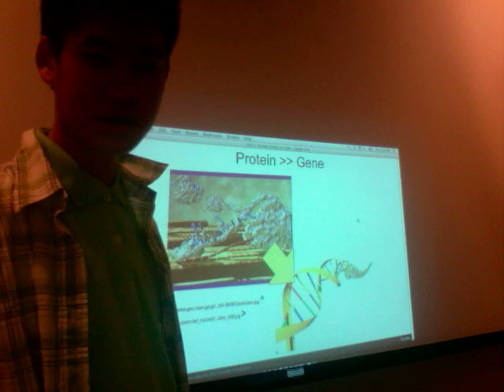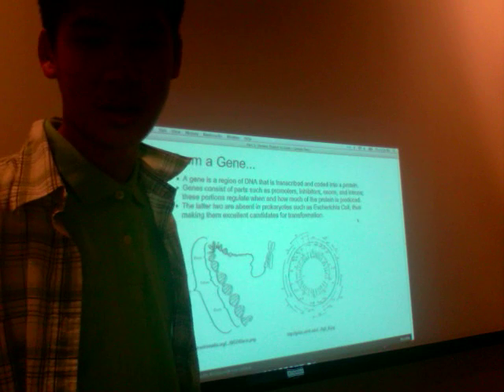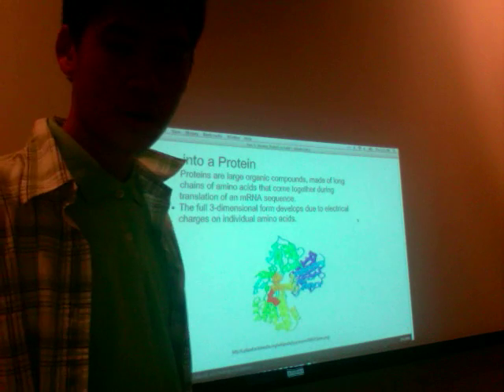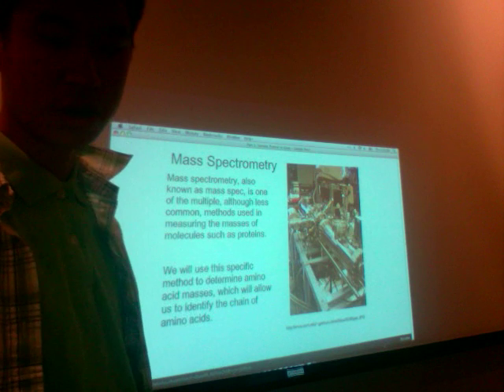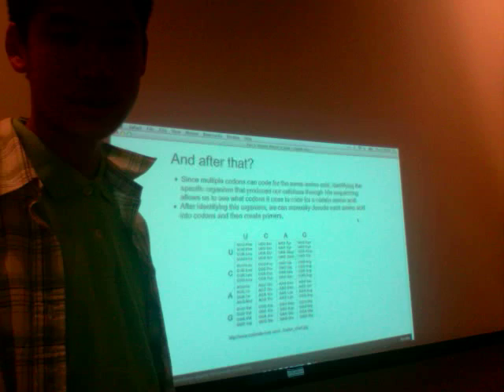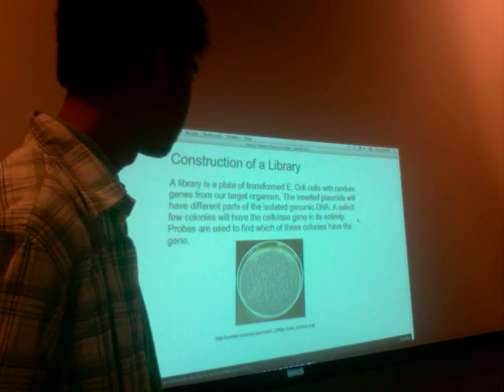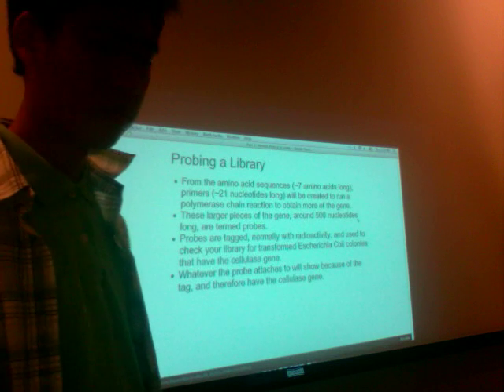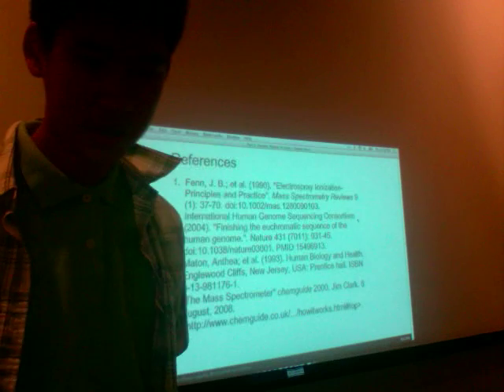HSBTP Presentation Part 5: How do get gene codes from the en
Student: Vernon Wong
School: Lincoln High School
August 2008
at JBEI Joint Biotech Institute